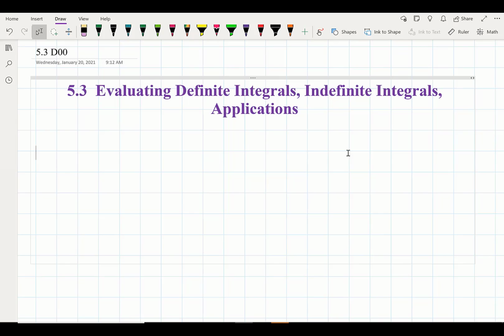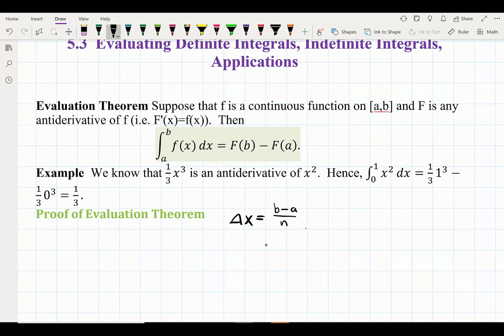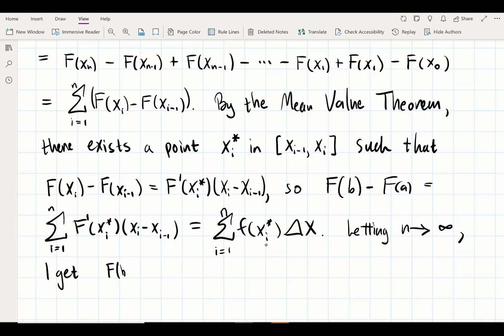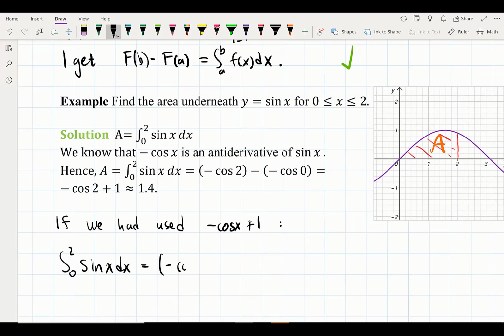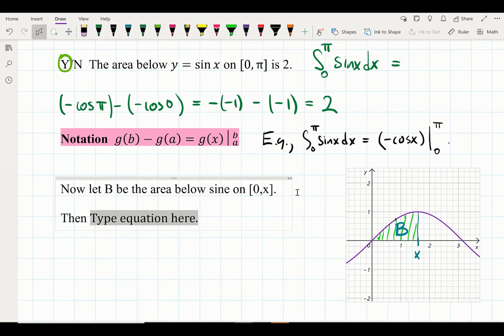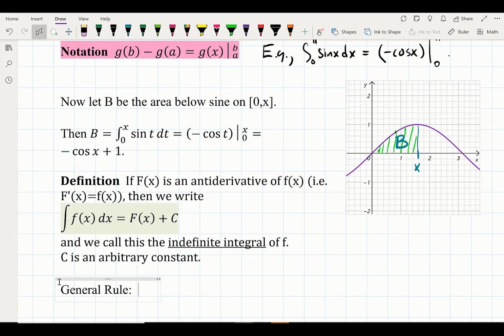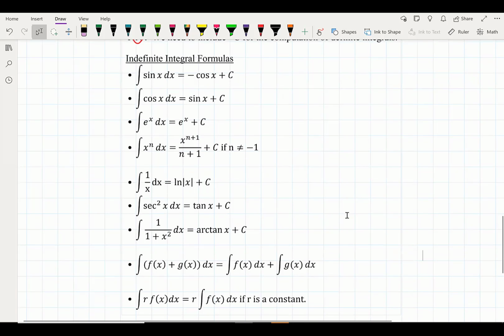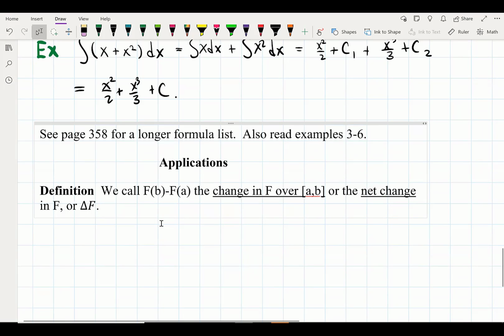Definite and Indefinite Integrals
My lecture on definite and indefinite integrals delivered to Math 10B at UCSD in the Winter of 2021.